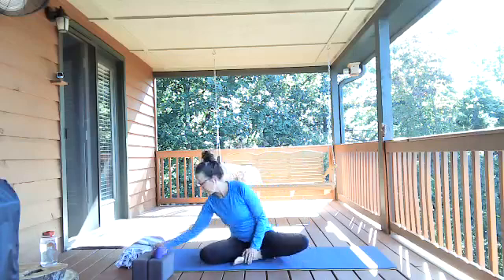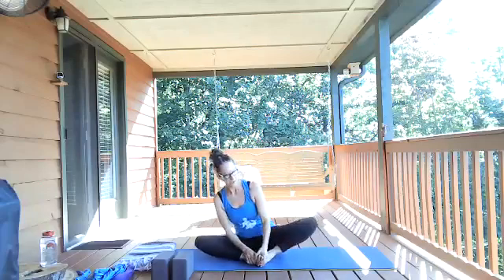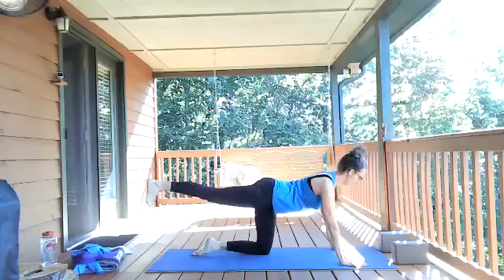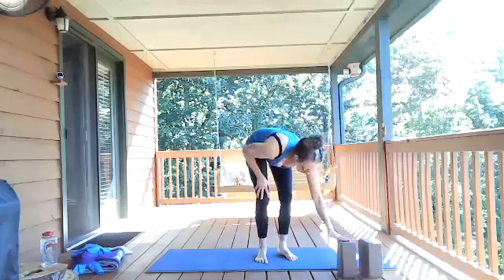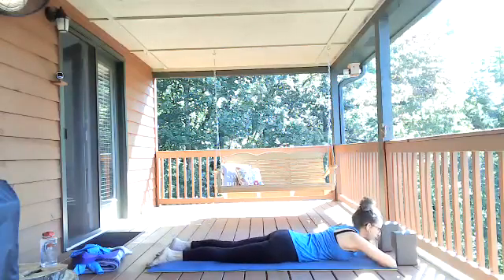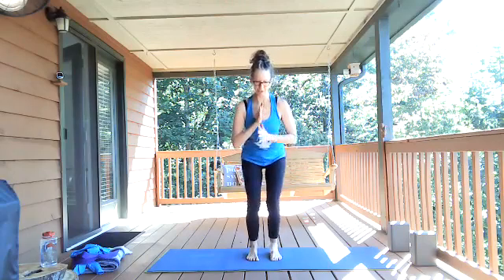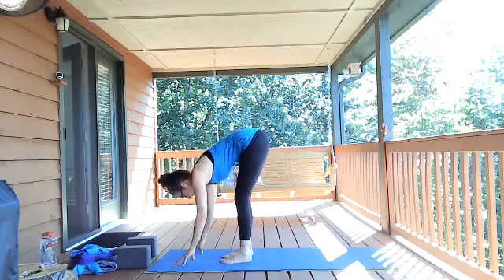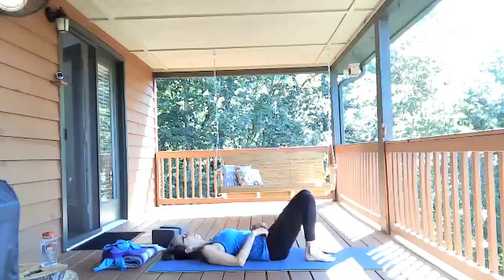Chair Pose and Balance Work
In today's class, we focus on stability and strength both in chair pose and in our balance poses!